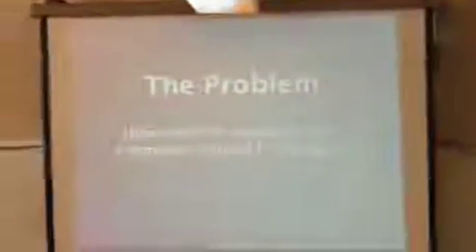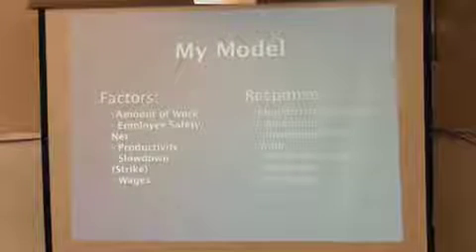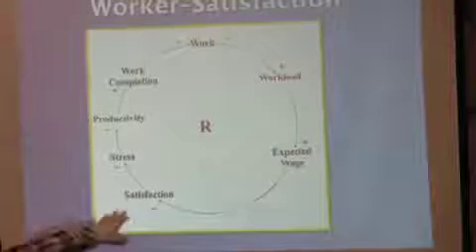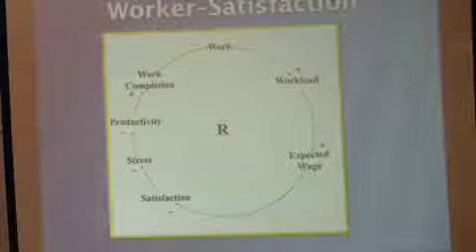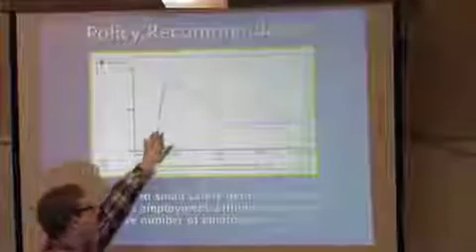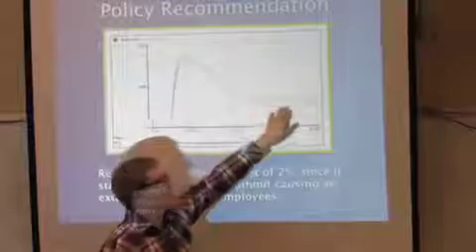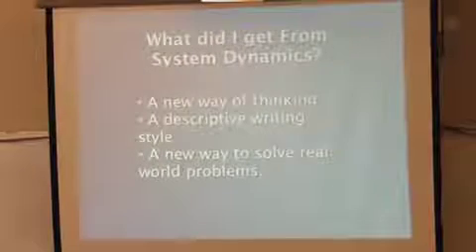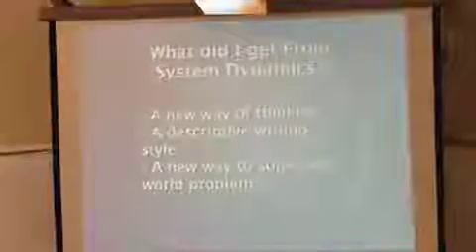7. Workforce Satisfaction Model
"How does the workforce of a company respond to changes in demand?"  This model was created by 18 year-old Harrison Cassady.  His model diagram, technical paper, and presentation slides are available